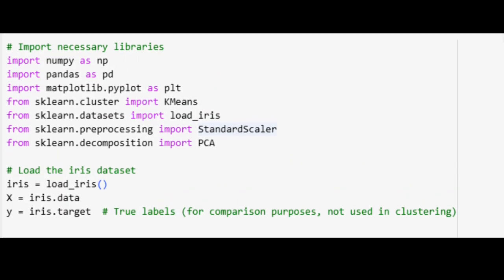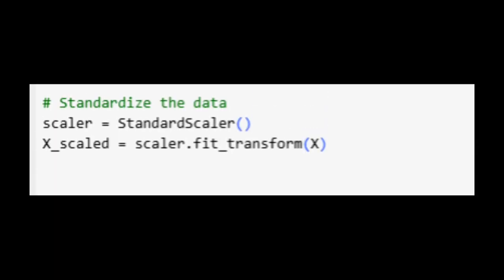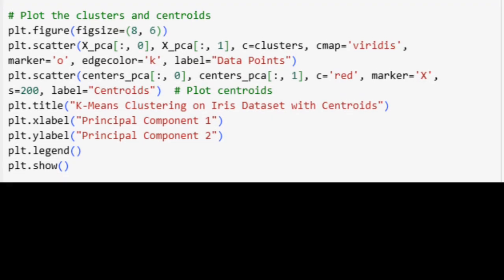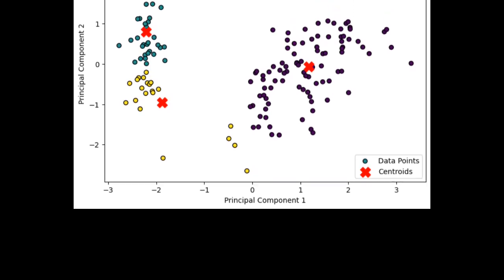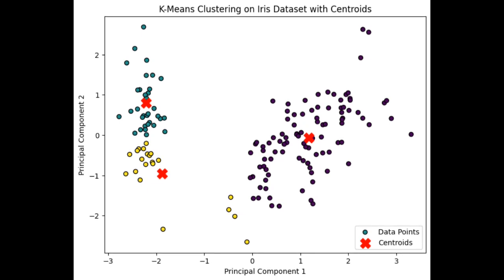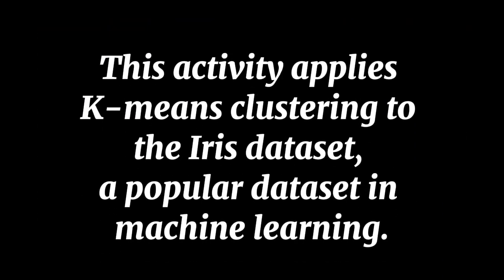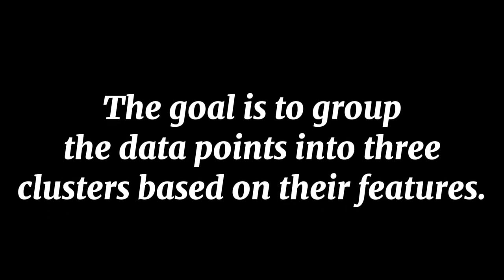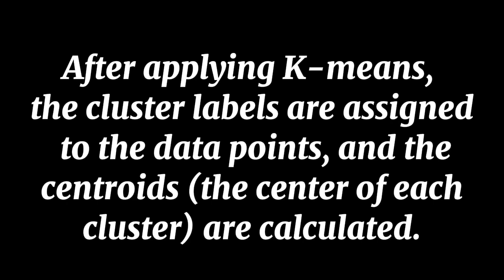LAB 3: BUILDING A K-MEANS CLUSTERING MODEL